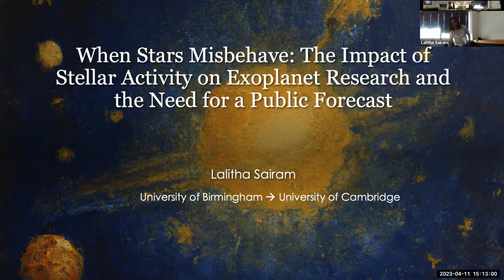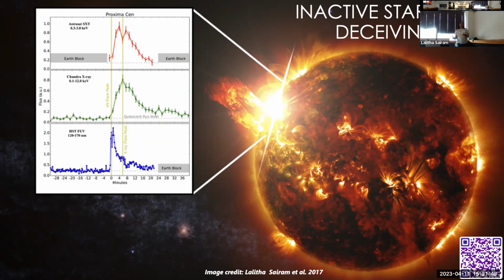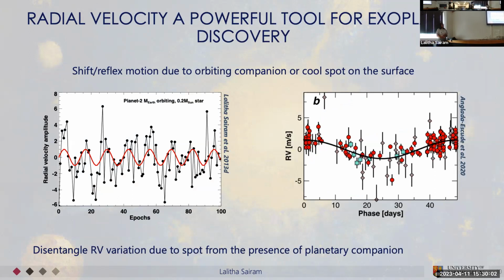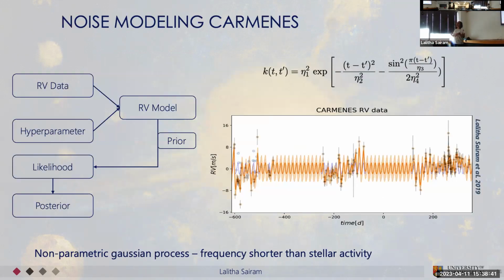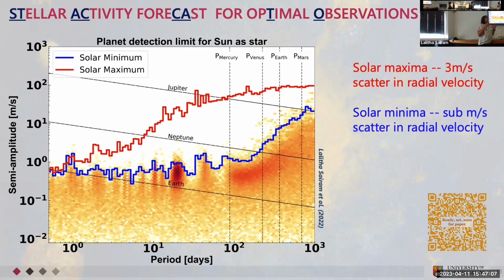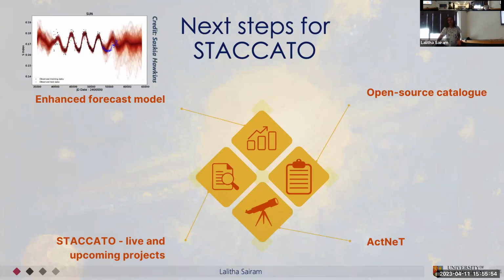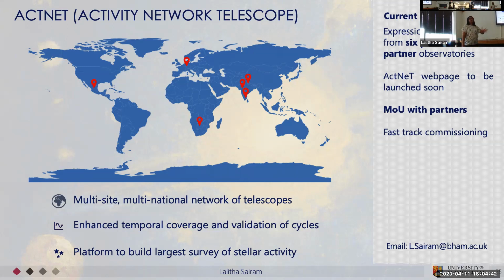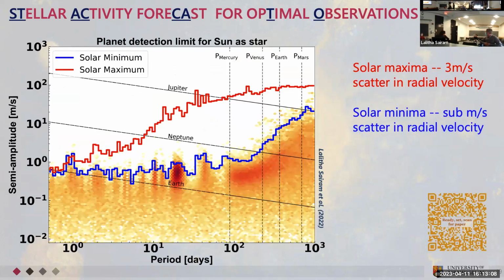Lalitha Sairam : CHASC 2023-Apr-11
When Stars Misbehave: The Impact of Stellar Activity on Exoplanet Research and the Need for a Public Forecast

Abstract: The study of exoplanets has unveiled a diverse array of worlds beyond our solar system. However, the detection and characterization of exoplanets remain challenging due to the magnetic activity of their host stars. Stellar noise produced by flares, star spots, and plages can mimic the signal of a low-mass exoplanet, leading to spurious detections and reducing the accuracy of atmospheric characterization. Although they are modelled for hindrance, stellar activity continues to affect detections by reducing the signal. In this talk, I will give an overview of the challenges that stellar activity poses for exoplanet detection and atmospheric characterisation. I will present my ongoing project, STellar ACtvity foreCAst for Optimal observations of exoplanets (STACCATO), which provides a forecasting model to predict the optimal time for exoplanet detection and atmospheric characteristics reducing the need for stellar activity mitigation. I will also demonstrate how STACCATO is synergistic with ongoing and upcoming missions such as HARPS3, ARIEL, and PLATO, and how these missions can be used in conjunction with STACCATO to further advance our understanding of exoplanets and their host stars.